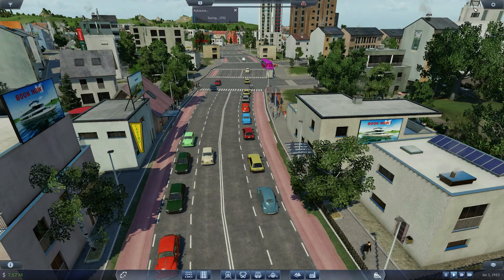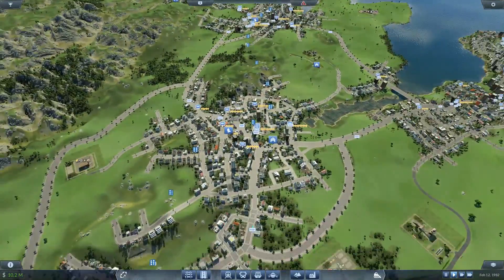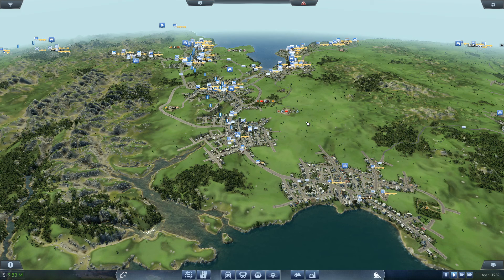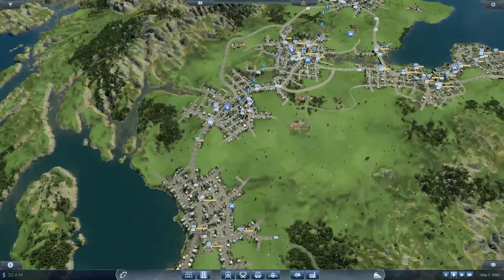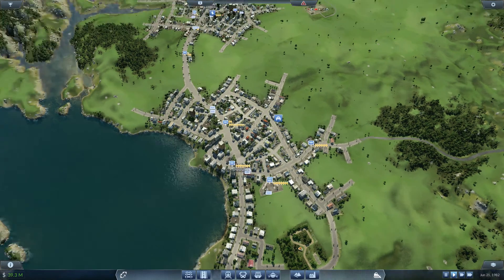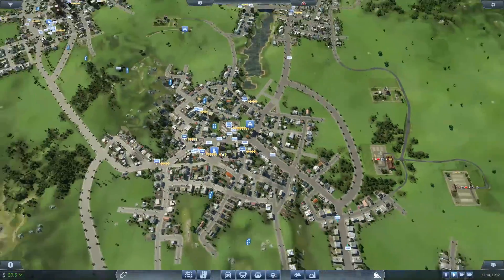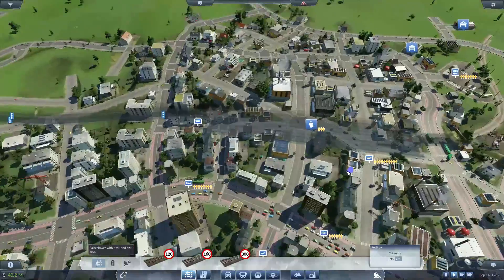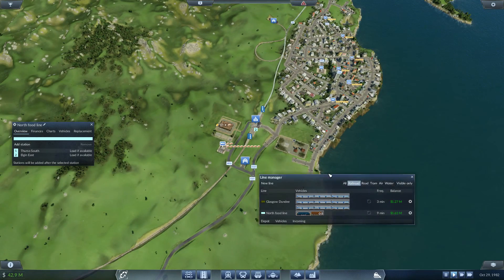Transport Fever || Let's Get Scotland Moving Part 7!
Like? Welcome to another episode of my Transport Fever series Let's Get Scotland Moving! In today's episode, I make a drastic change to the series, essentially giving myself unlimited money. The reason why is because this map is extremely challenging and I am struggling with it. With unlimited money, however, things become a lot more fun! Enjoy!